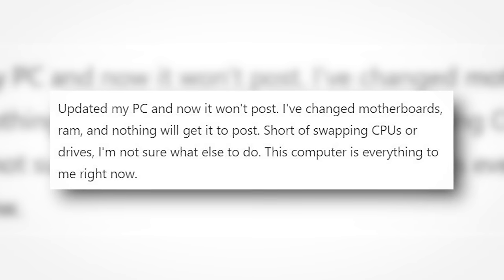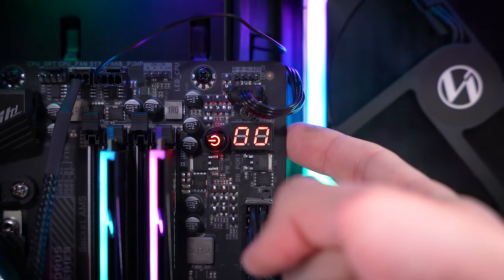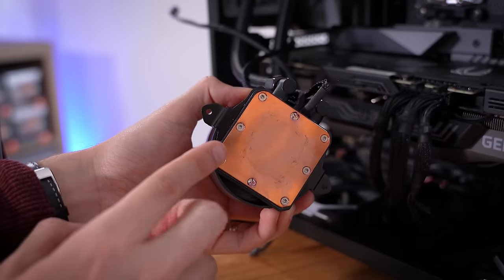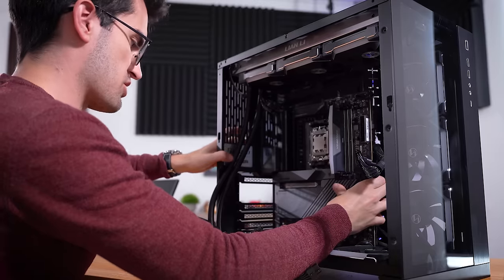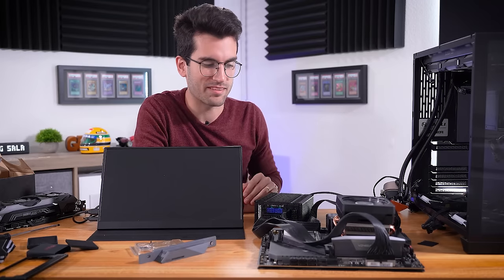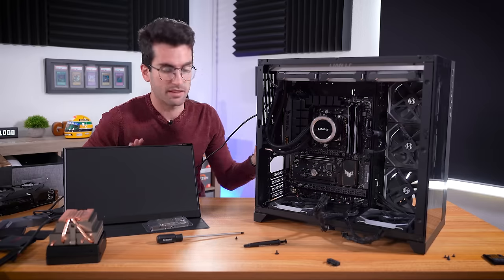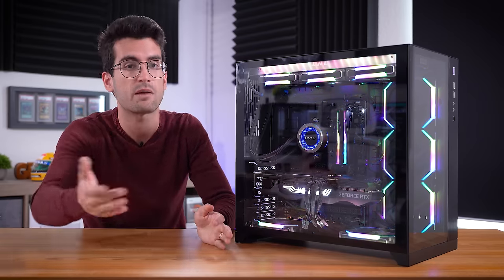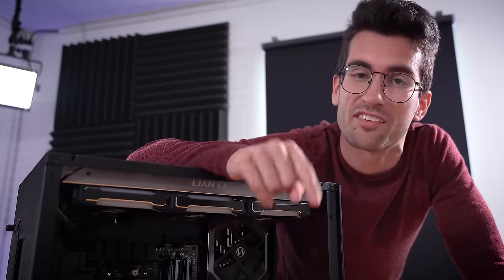Fixing a Viewer's BROKEN Gaming PC? - Fix or Flop S5:E5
Welcome to Fix or Flop! We're up to Season 5, Episode 5. This viewer's gaming PC doesn't work! Can it be fixed? By the way, if you live in the Orlando, FL area and have an issue with your PC, apply to have it (possibly) fixed for free today!

2x Pixio PX277 Prime 165Hz IPS Monitors